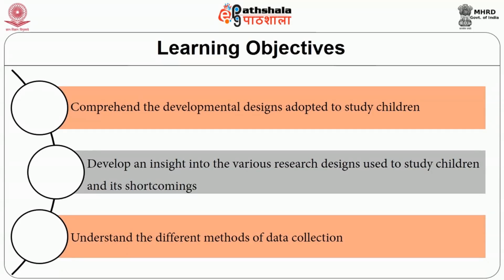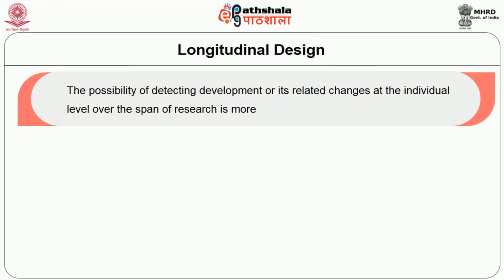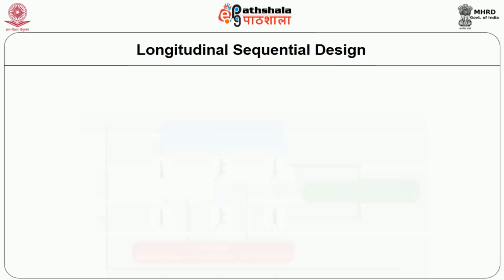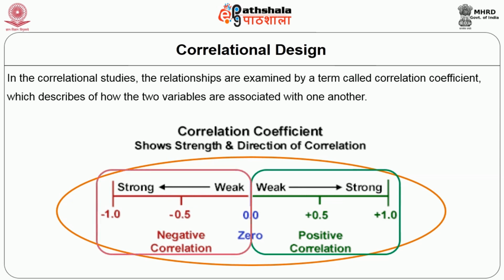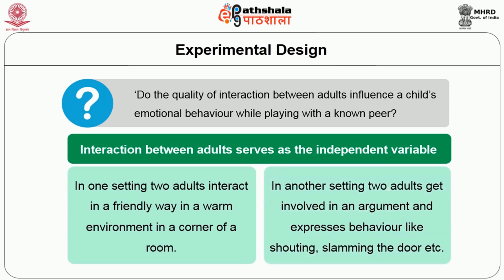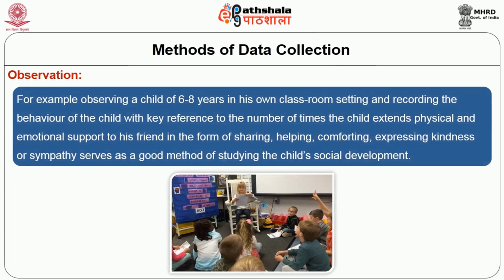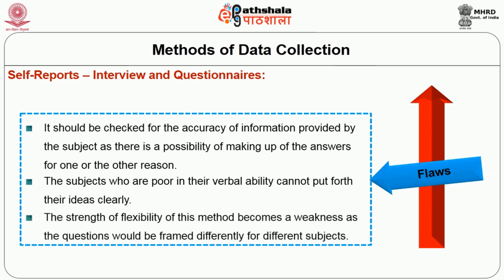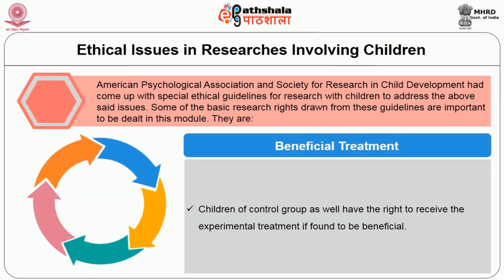Methods of Child Study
Subject:-Home Science
Paper :-H11CG - Child Guidance and Counselling